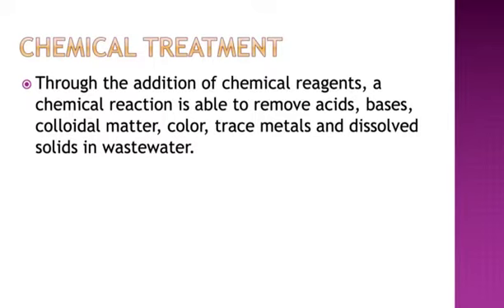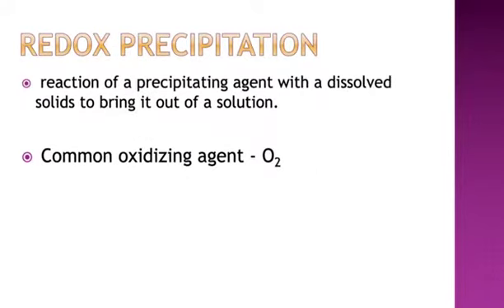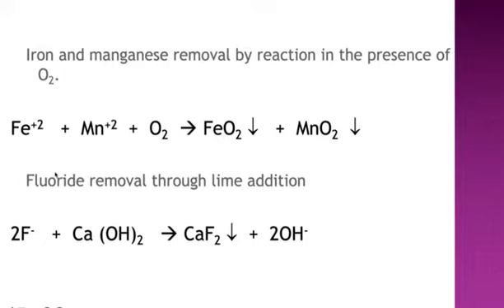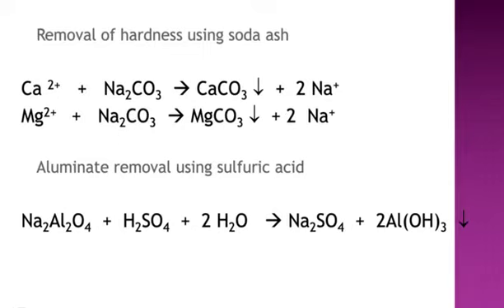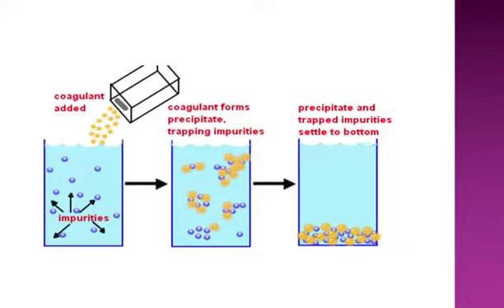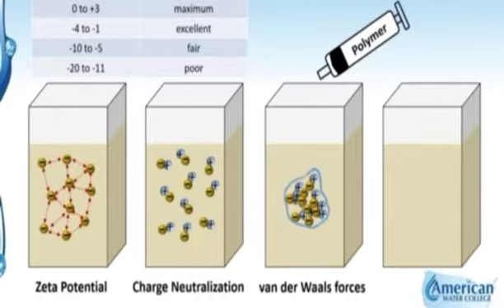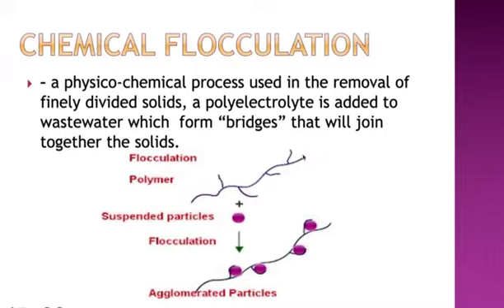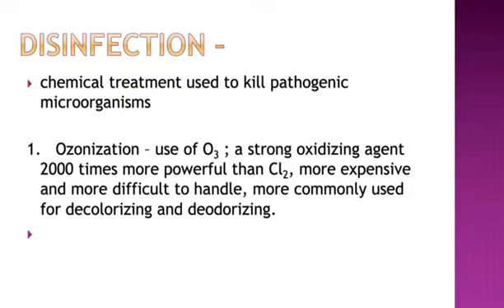Chemical treatment of WW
Chemical treatment of wastewaters